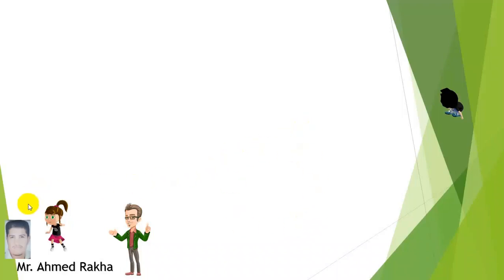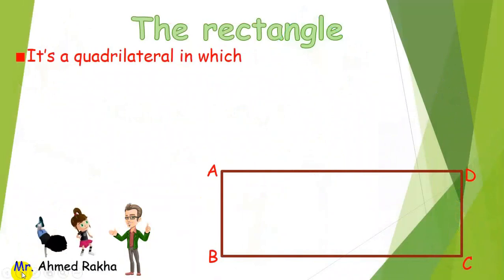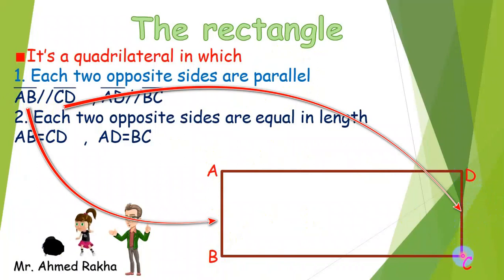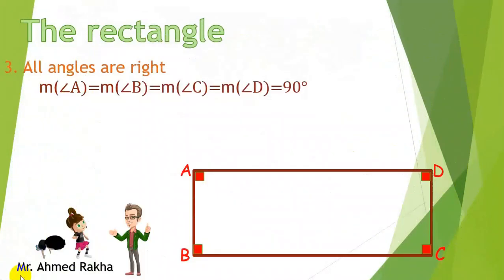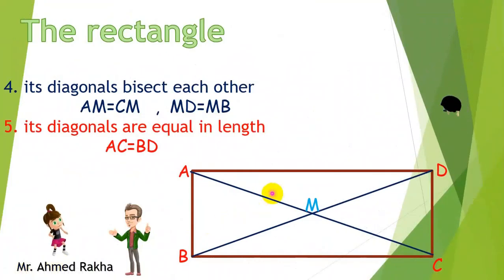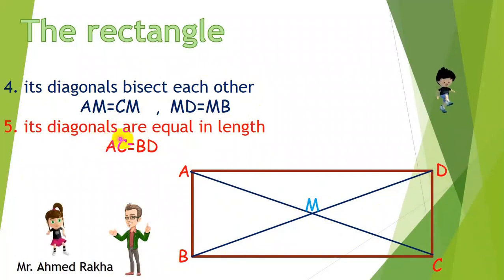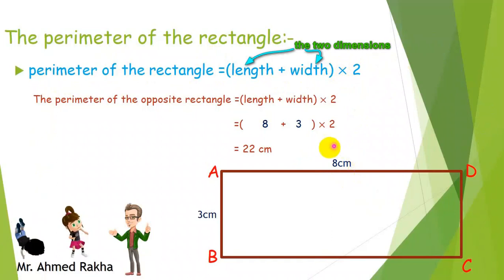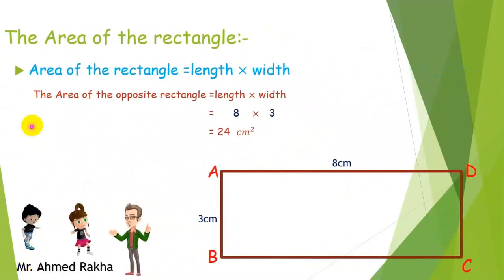the rectangle definition &properties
the rectangle :
the rectangle definition & properties - perimeter - Area